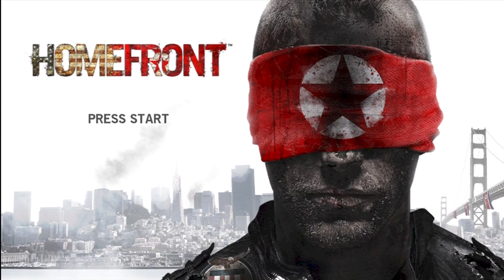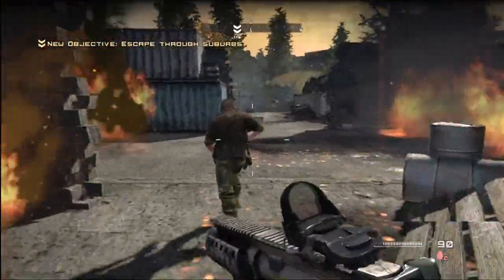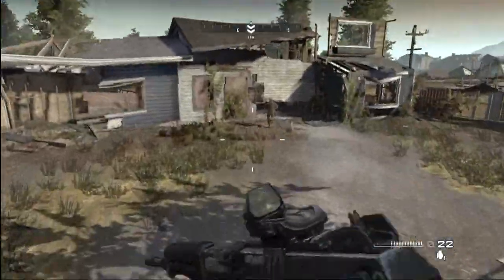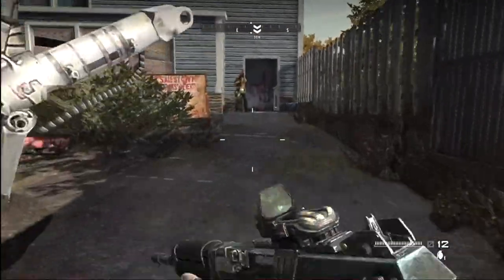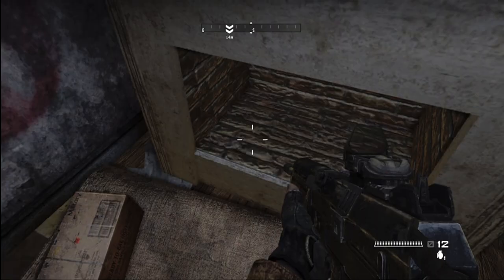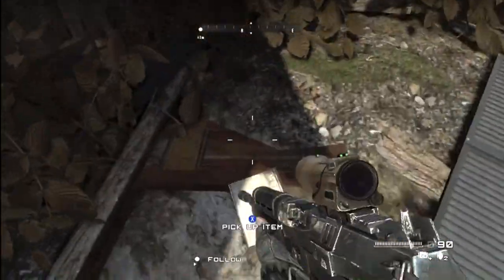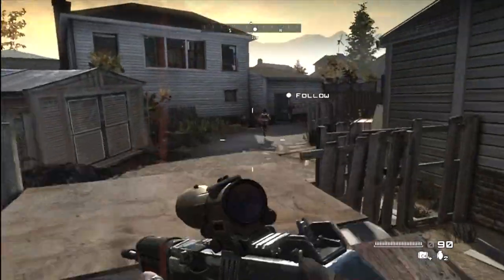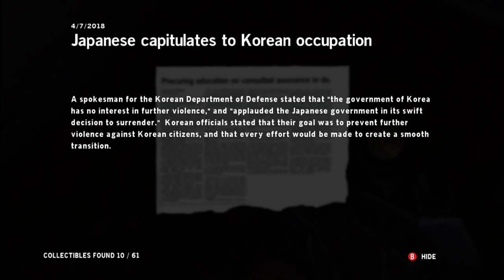Homefront News Pickups Guide - Part 1 - Why We Fight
All 10 news pickups in this mission.
I'd like to credit msxbox-world for the image guide which helped out in the making of this guide: